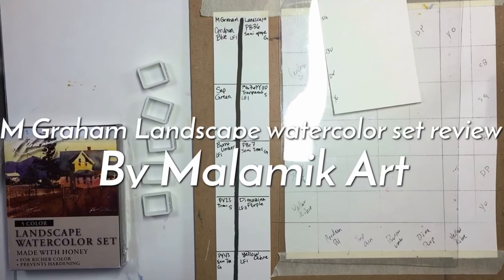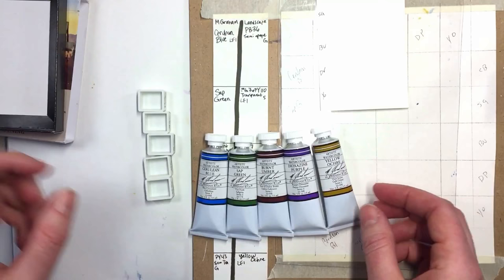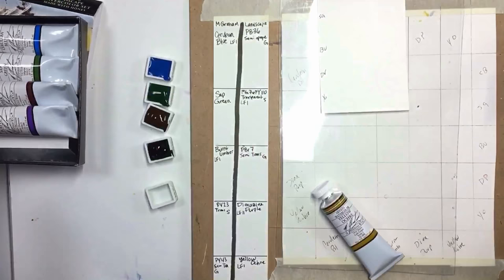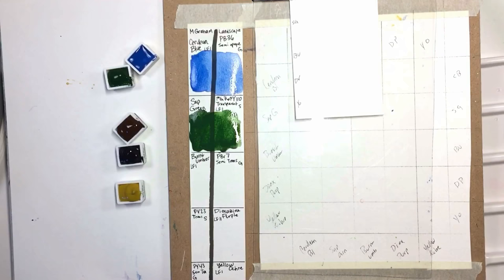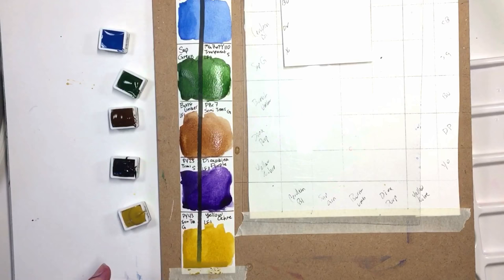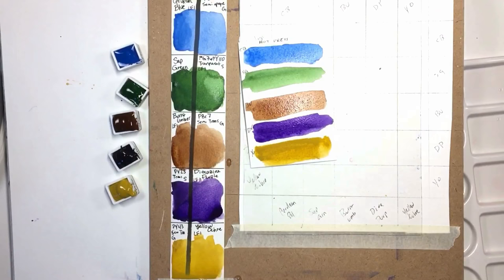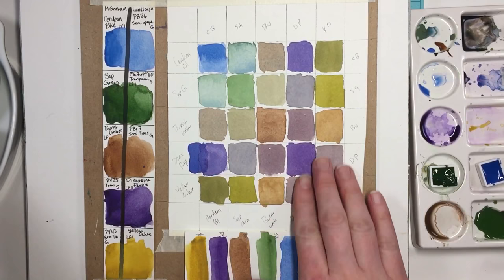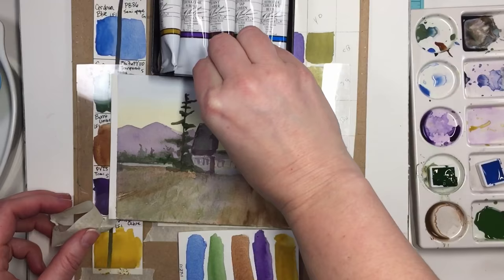Product Review: M Graham watercolors- Landscape set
**Corrections: 6:11 for MGraham LFI is excellent, LFII is good, LFIII is Acceptable The Dioxazine purple is less lightfast than the others.
13:45 "Viridian Red" really isn't a thing unless you mix it yourself. :)**

I was intrigued to try this set, not only because the paints are well known for their vibrancy and consistency, but because they are creamy and are luxurious to work with.
I was delighted and also a tiny bit disappointed, watch until the end to see why.
You’d think this company was in production for more than 25 years! I am surprised and happy they use eco-friendly ingredients.
Here’s the info-
Cerulean Blue series 3, LF1, PB36, semi opaque, granulating
Sap Green, series 2, LF1, PG7&pY110, transparent, staining
Burnt Umber series 1, LF1 PBr7 semi transparent, granulating
Dioxazine Purple, series 3, LFII, transparent, staining
Yellow Ochre, series 1, LF1, semi transparent, granulating

If you'd like to send me stuff to try:
Mikki Reux
USA